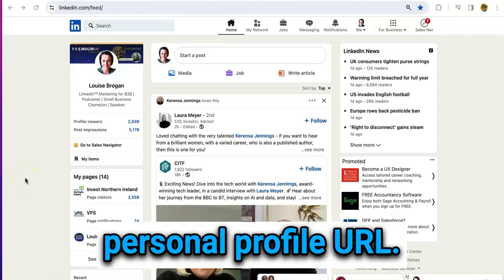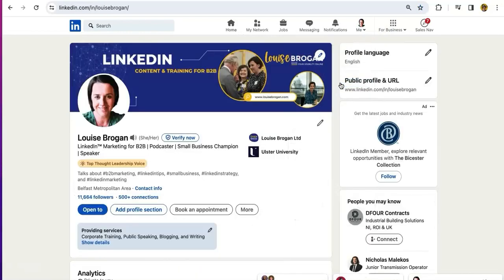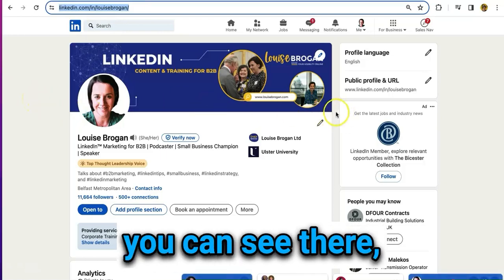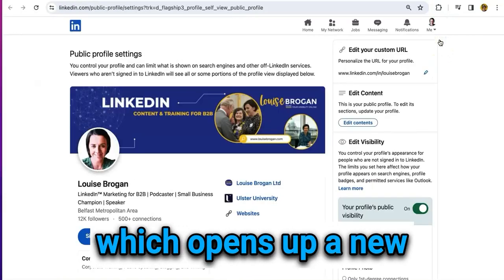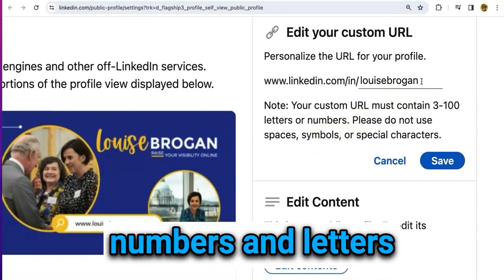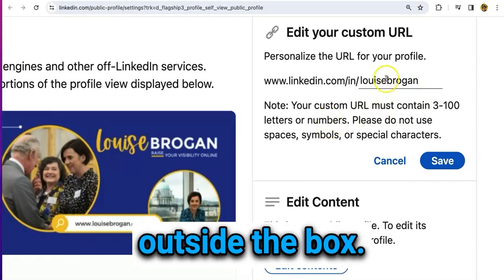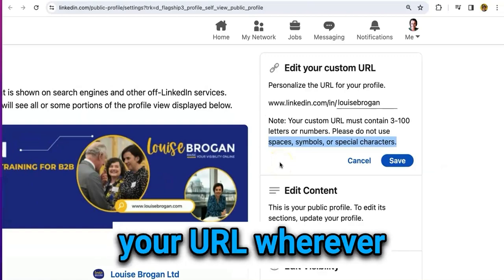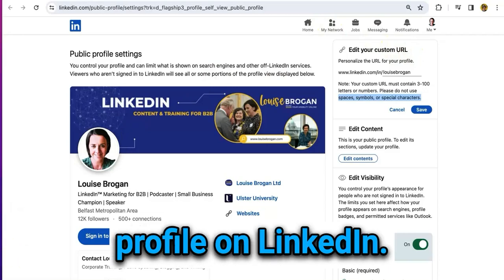LinkedIn Profile Link: Boost Your Personal Brand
Want to personalize your LinkedIn profile link? In this quick tutorial, I'll show you how to easily change your LinkedIn URL to make it more professional and easy to share.

How to find and edit your LinkedIn profile link

Go to View Profile and copy & paste your LinkedIn profile link from the website link at the top of your screen

Go to Me drop down menu - click on LinkedIn Public Profile and Url at the top right hand side of your screen - you can now edit and copy your personal LinkedIn profile url

This article will help to fill out your whole profile